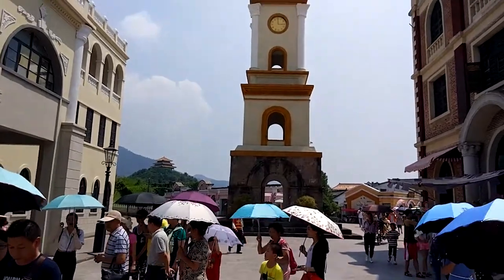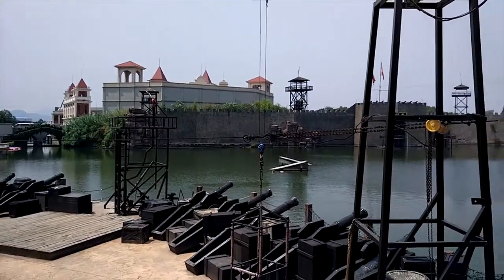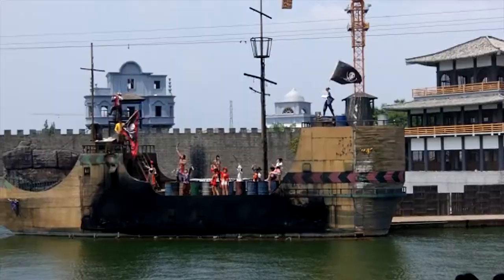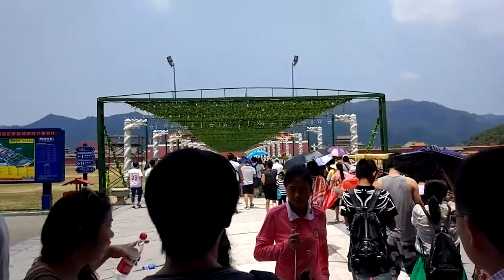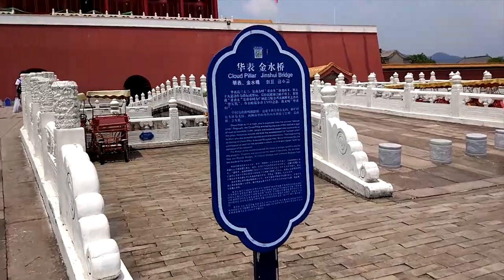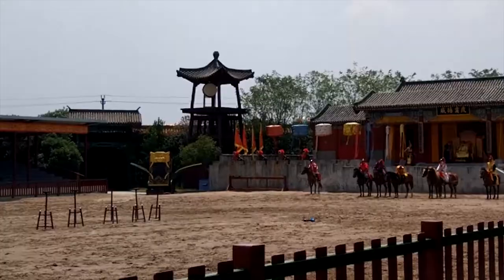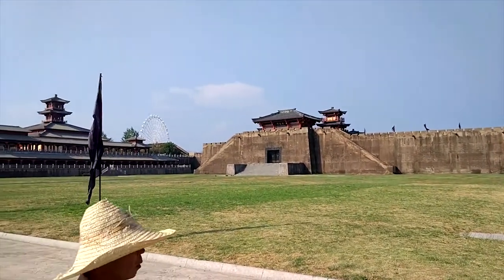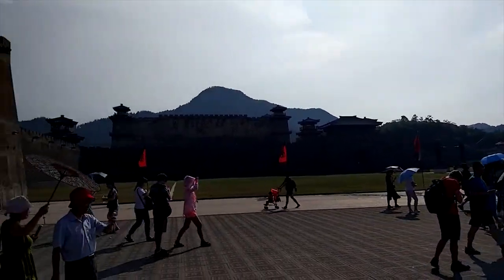BECOMING A CHINESE EMPEROR FOR A TV COMMERCIAL!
Super late vlog from the summer of 2016.
This vlog is from the time I went to the Hengdian World Studios.